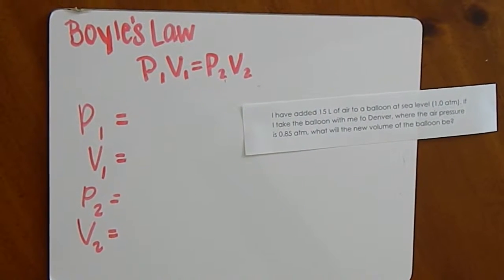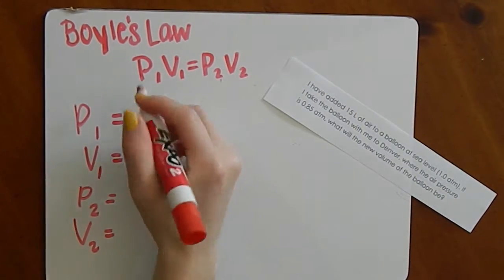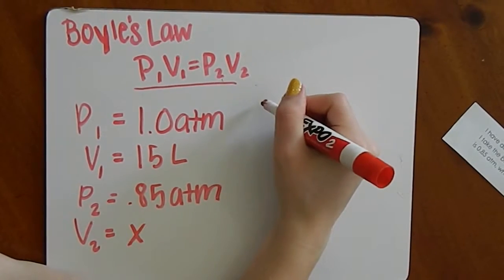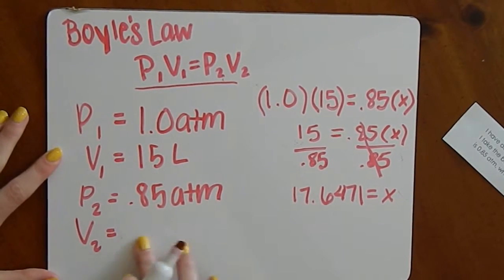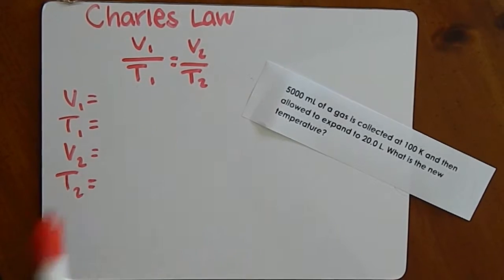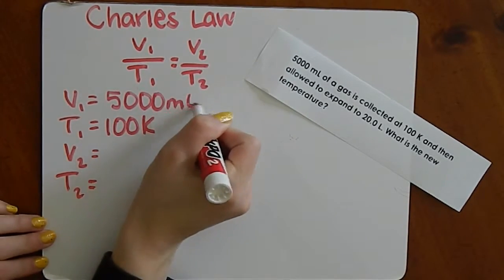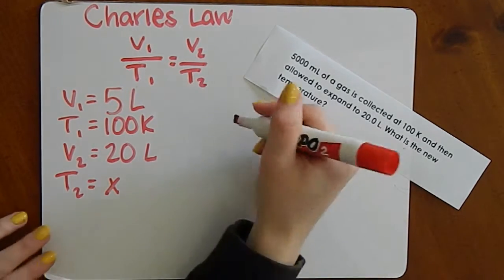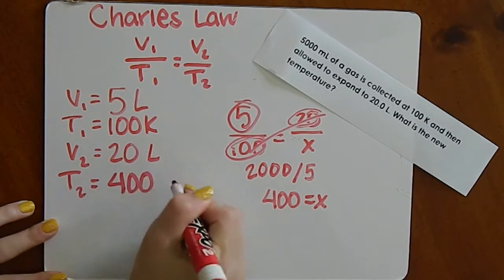Gas Laws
I meant to say different labels on 4:24